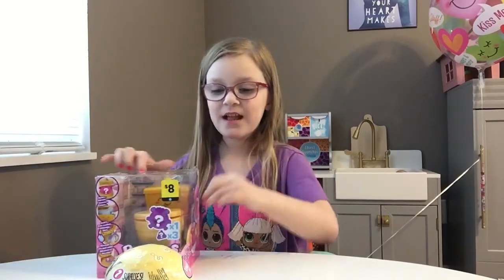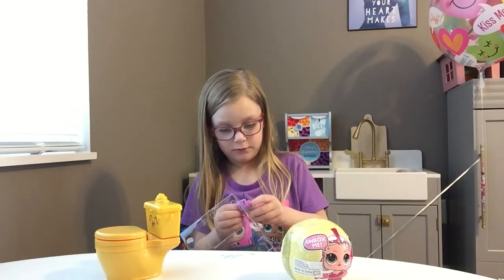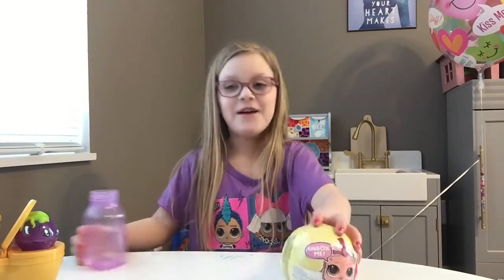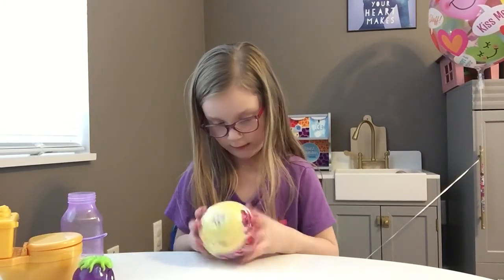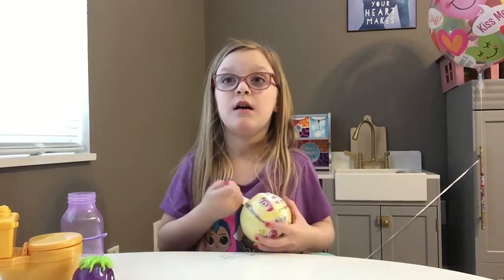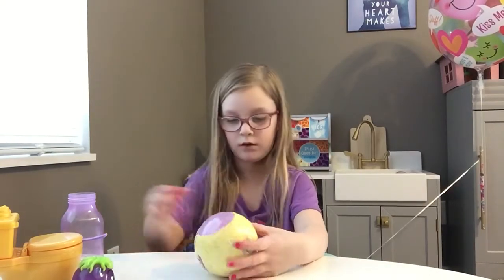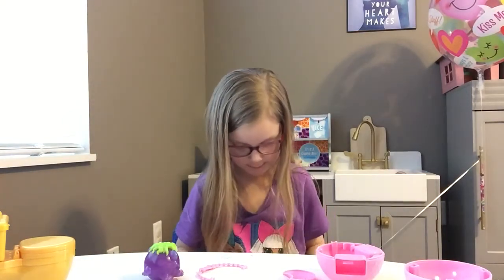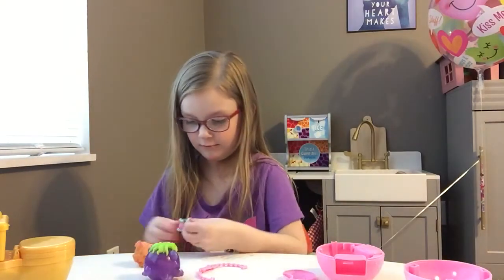Pooparoo and LOL Surprise!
More toy surprises!